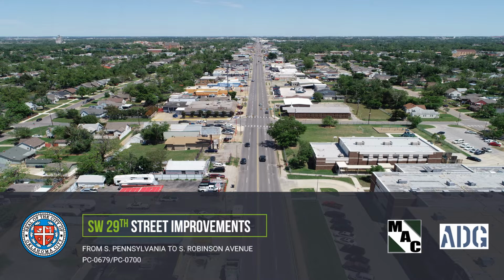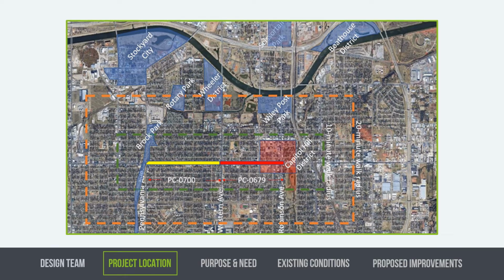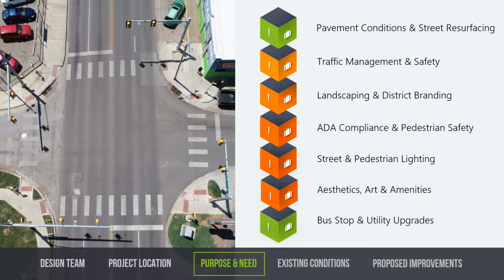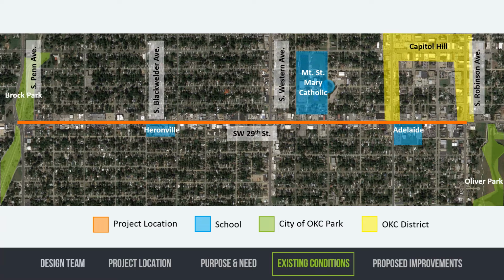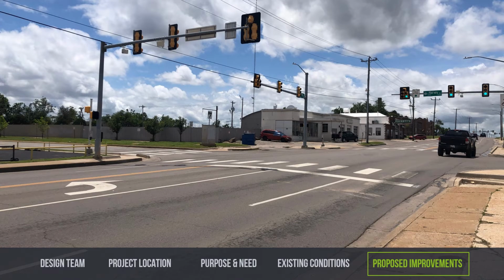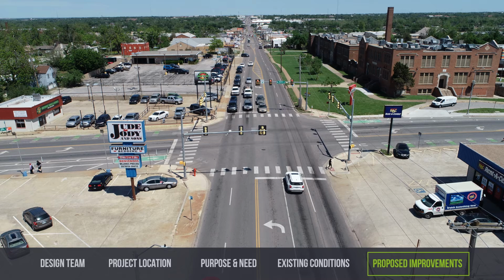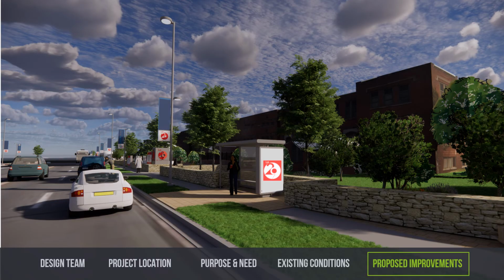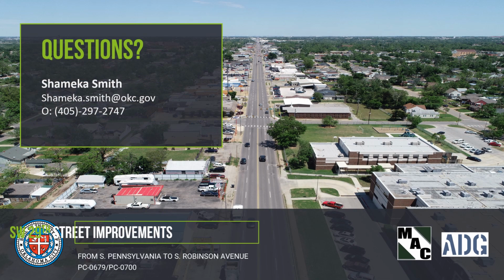SW 29th Streetscape Virtual Public Meeting - English Version